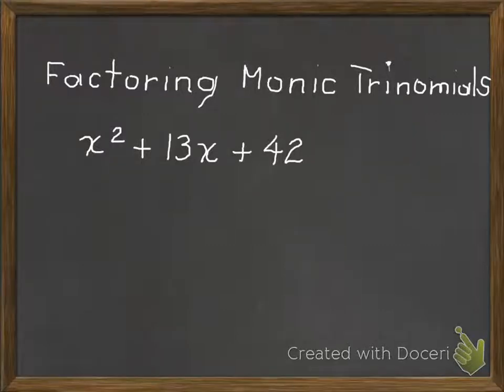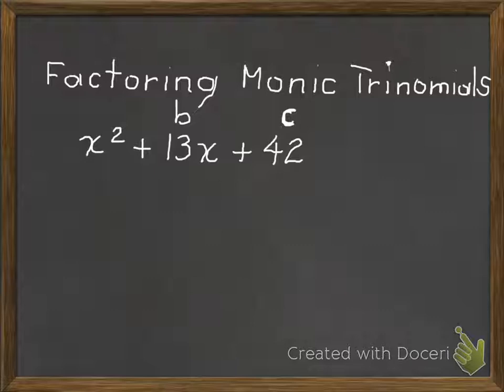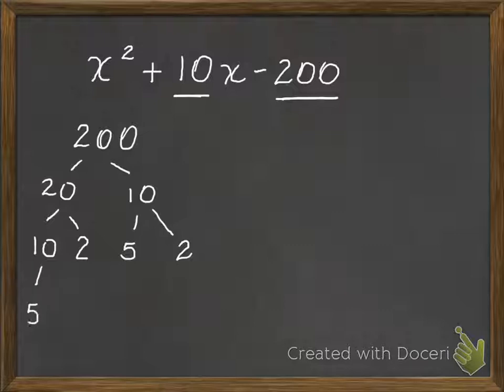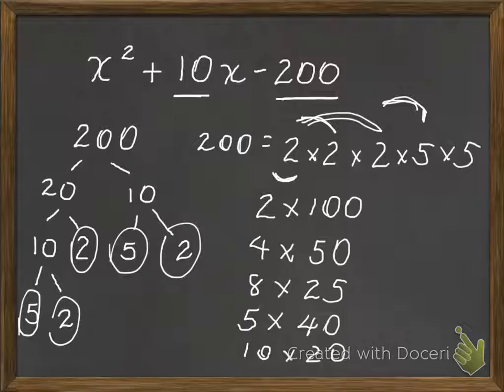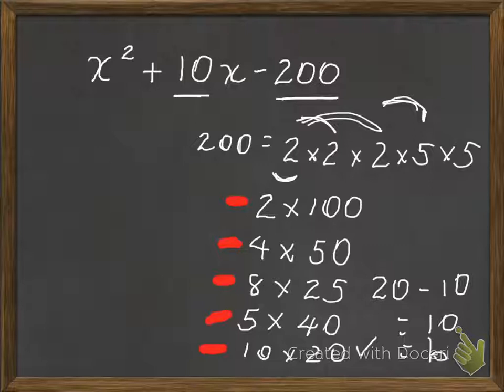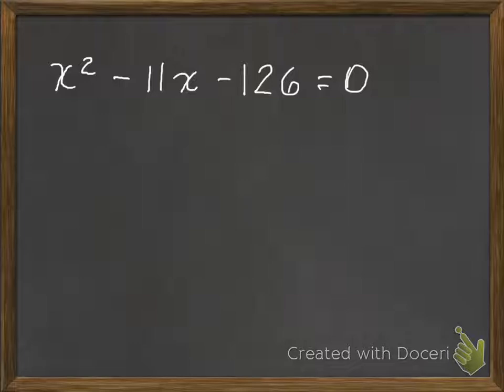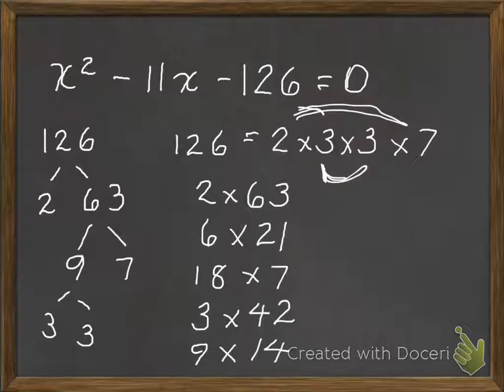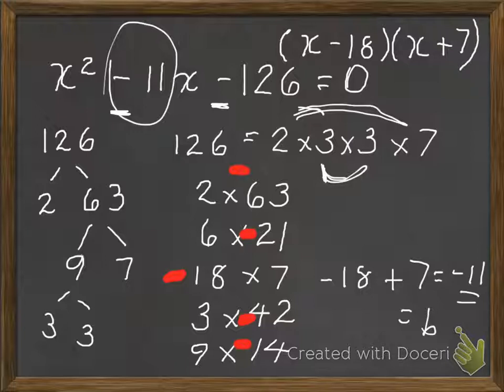Monic QUADRATIC Trinomials